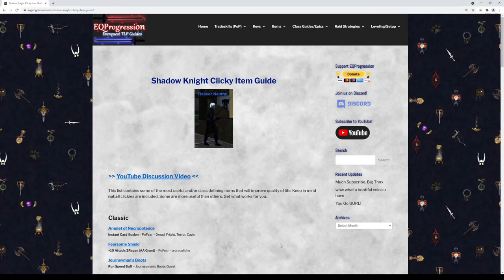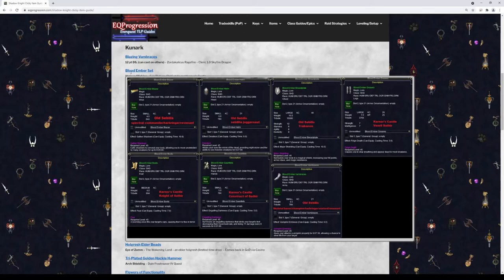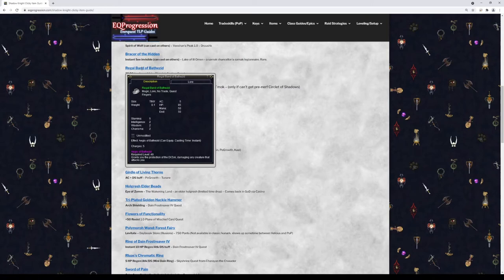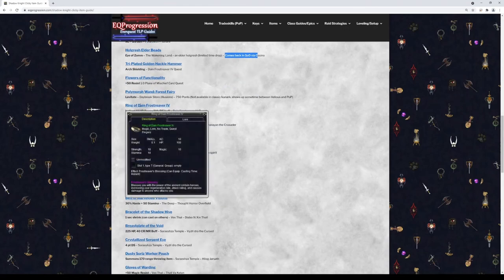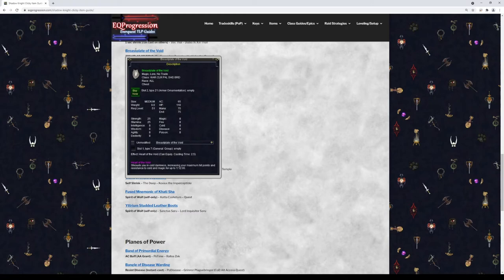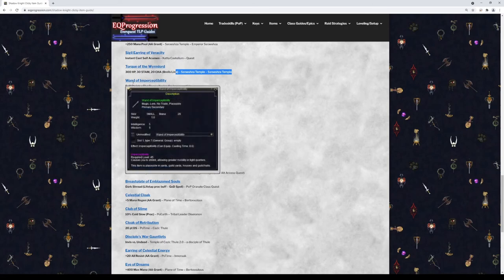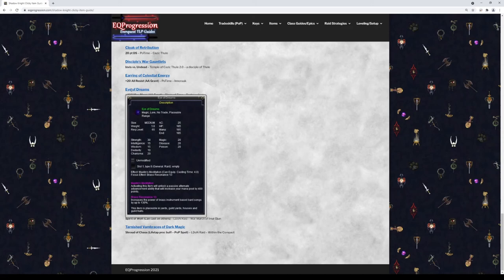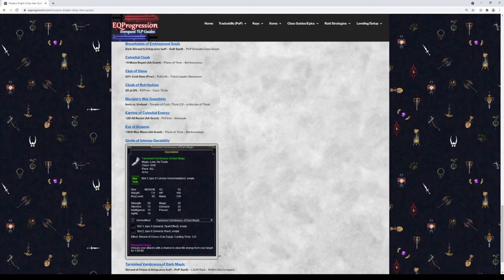Everquest - Shadow Knight Clicky Item TLP Guide